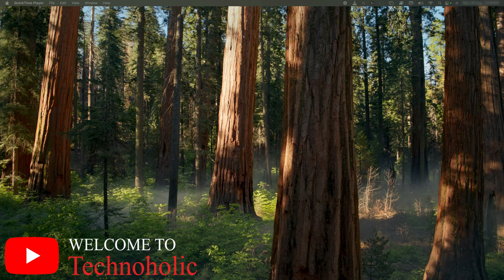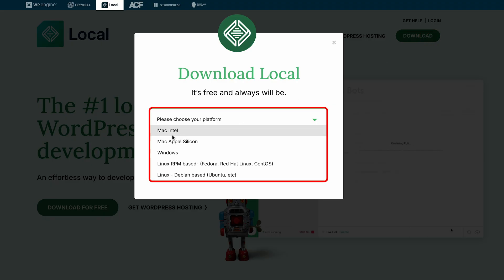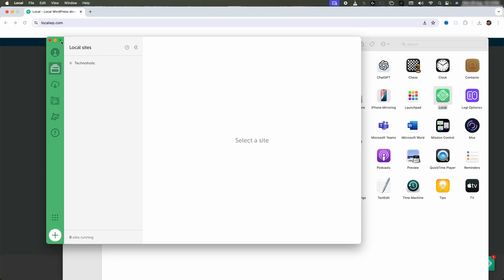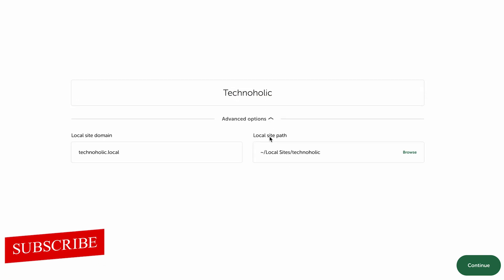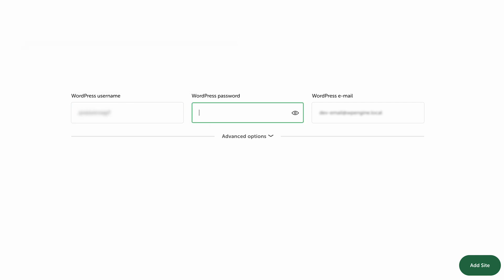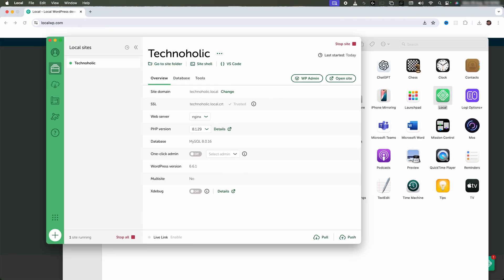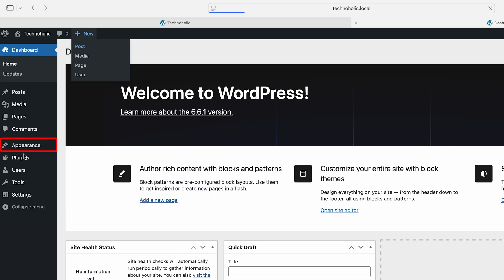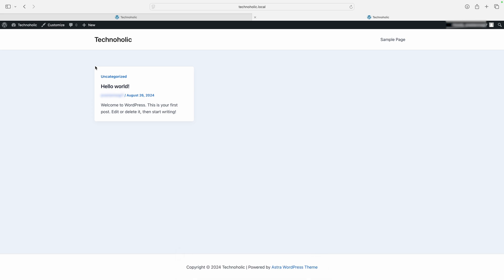How to Install WordPress Locally on MacOS for Beginners from Scratch | 2024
In this video, we'll guide you through the process of downloading and installing WordPress locally on macOS using Flywheel. Whether you're a developer or just someone looking to create a WordPress site on your Mac, this step-by-step tutorial is perfect for you. We cover everything from downloading the Local by Flywheel app to setting up your first WordPress site.

📌 TIMESTAMPS📌
00:00 - Introduction
00:14 - Downloading Local WordPress with Flywheel
01:38 - Opening the Local WordPress Application
02:03 - Creating a WordPress Localhost Account
04:23 - Visiting  WordPress Site
04:49 - Logging into WordPress
05:08 - Accessing the WordPress Dashboard
05:19 - Changing the Theme
06:05 - Conclusion
06:16 - Outro